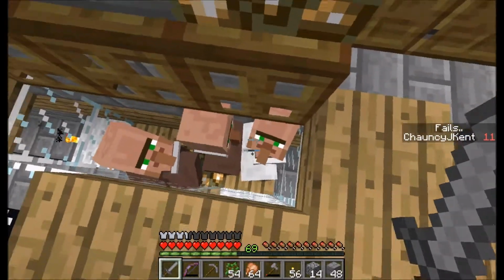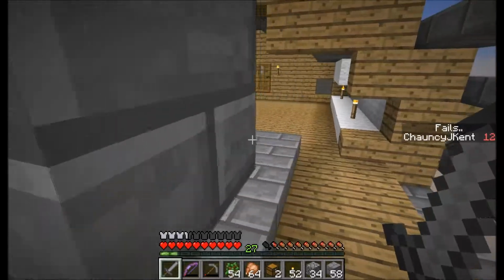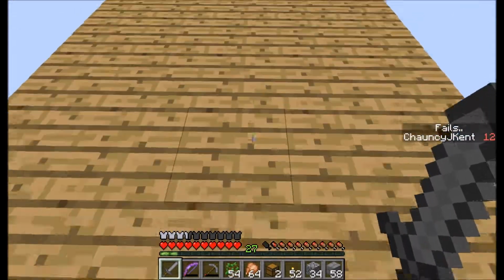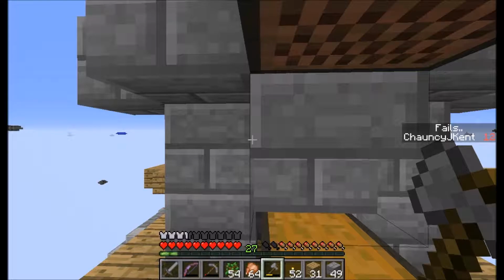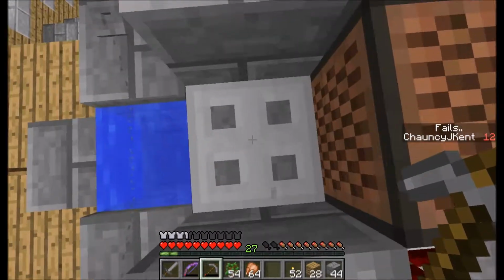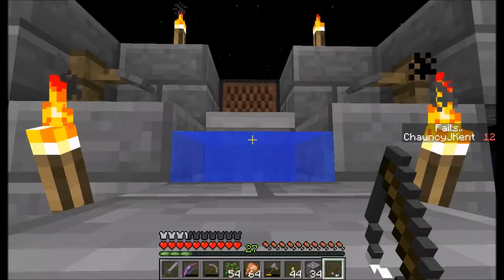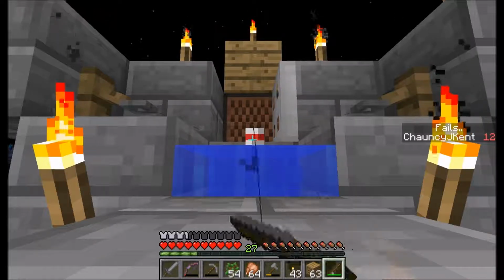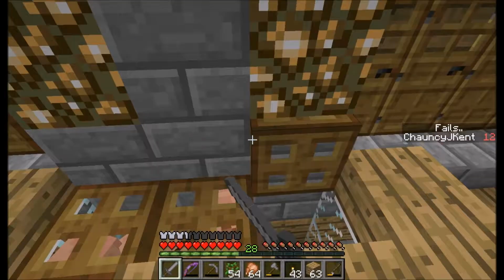Sky Fleet Skyblock Islands Survival Episode 10 - AFK Fishing Farm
Today we relocated the cobblestone generator and build an AFK fishing farm!